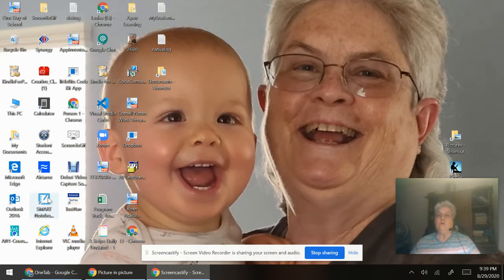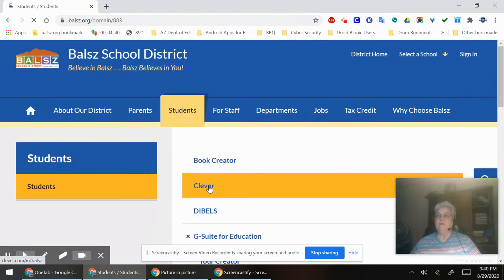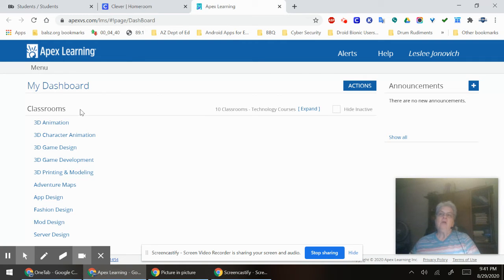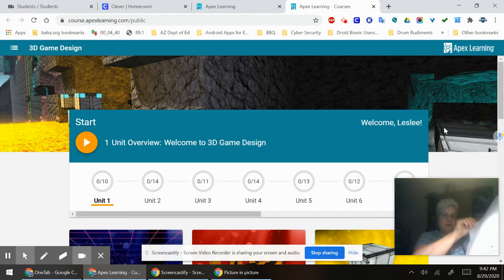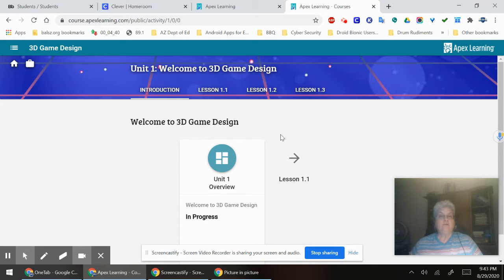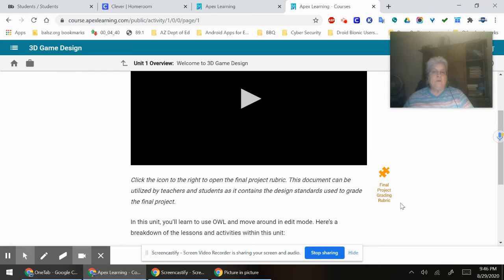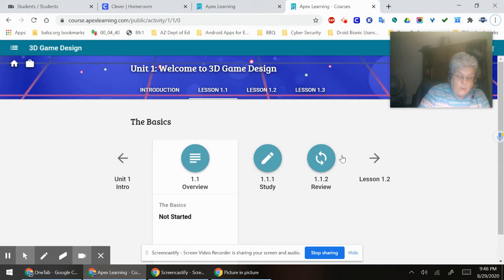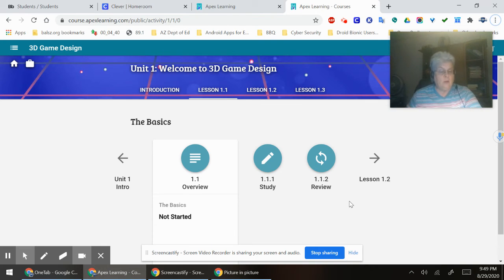APEX - 3D Game Design - Unit 1: L1.1, 1.1.1, 1.1.2 OWL